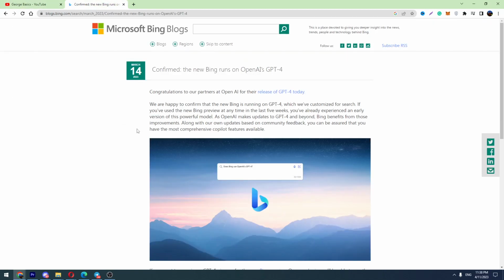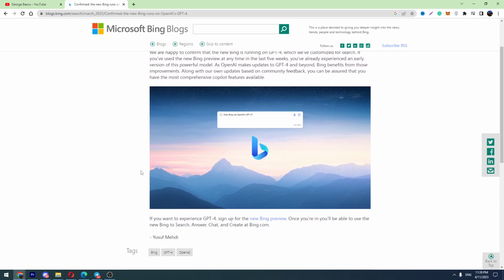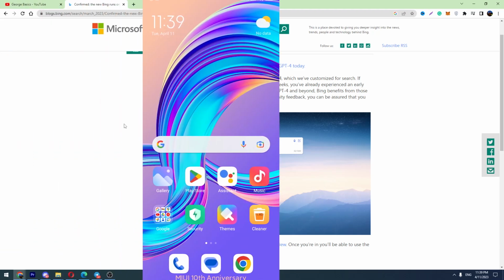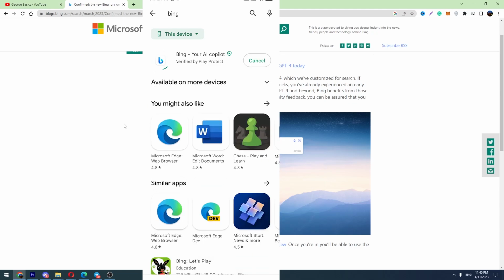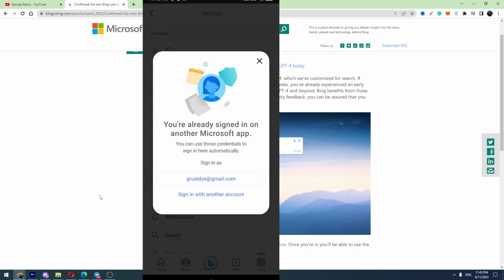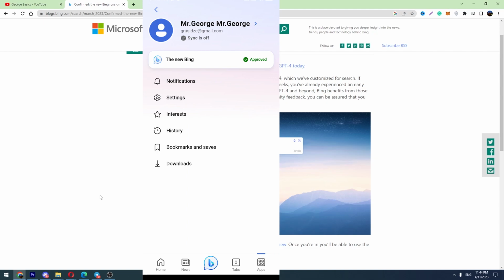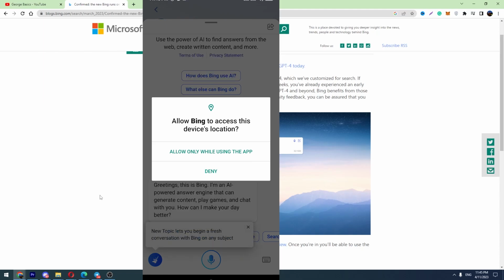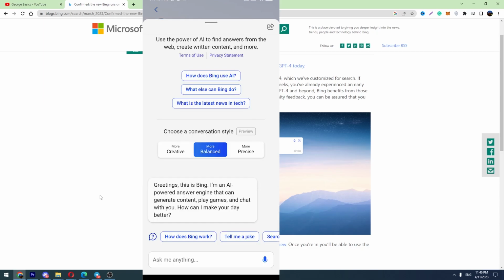How to Use GPT 4 For Free on Android Phone (Without ChatGPT Plus)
Here is the Method How To Use GPT 4 On Android Phones Without buying Chatgpt 4 Plus Subscription Plan

In this tutorial, I'll show you how to use the latest version of GPT, GPT-4, on your Android phone without purchasing the ChatGPT 4 Plus subscription plan. With this method, you can access GPT-4's advanced natural language processing capabilities and use it to generate text, complete sentences, answer questions, and more, all for free.

In this video, I will Teach You:
1. How to Use GPT 4 For Free On Android Phones
2. How to Access Bing Ai chat On Android

0:00 - How to Use GPT 4 For free on Android Phone
0:41 - Download Bing App
1:00 - How to Use Bing Ai Chat